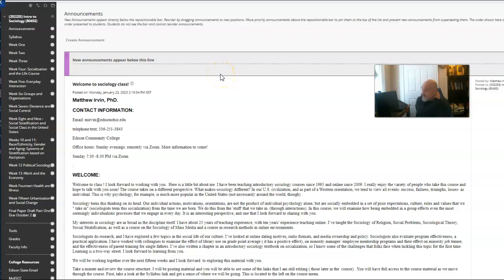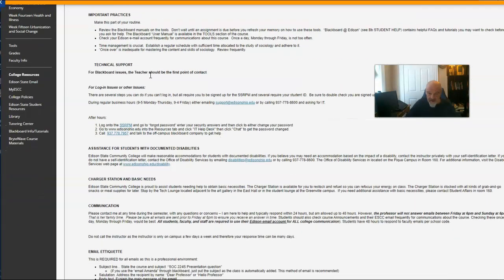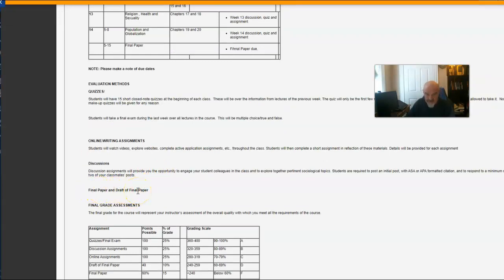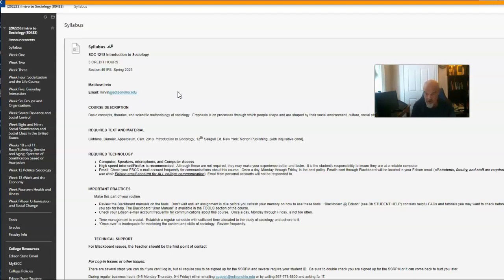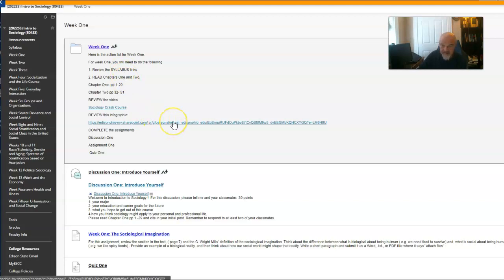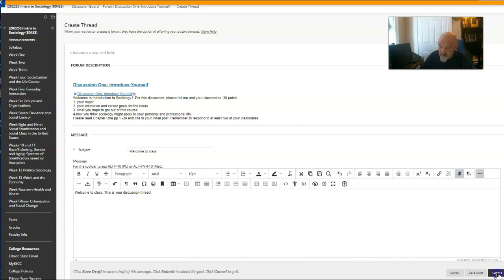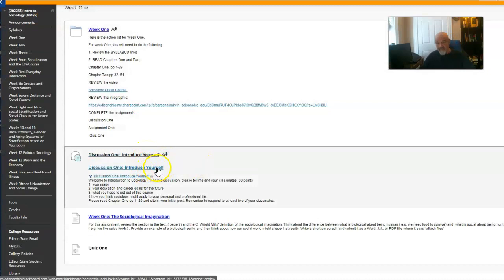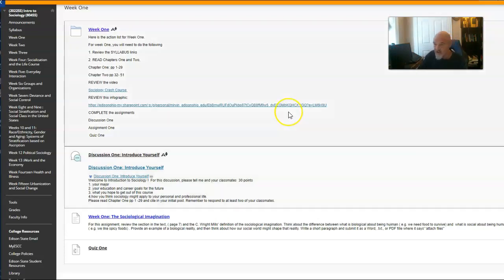Edison: Welcome to class! Please watch this video.